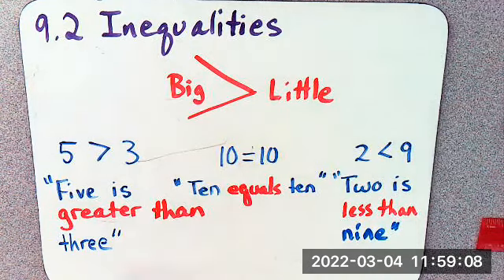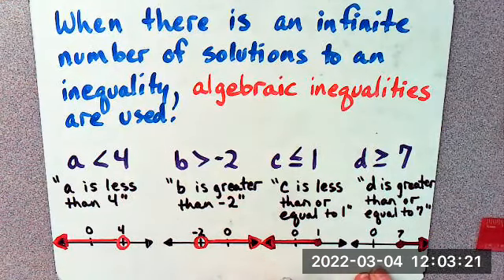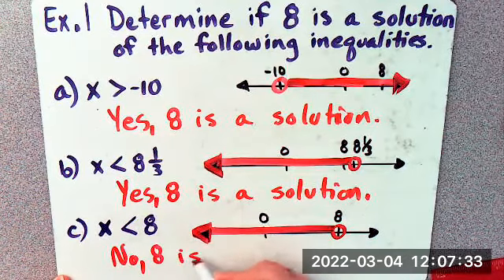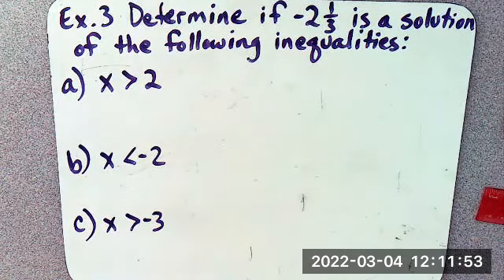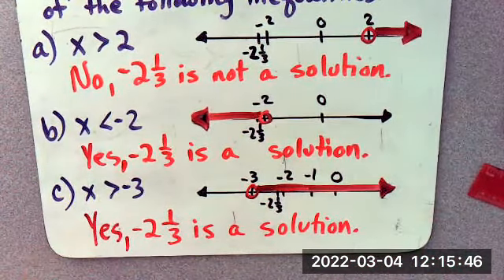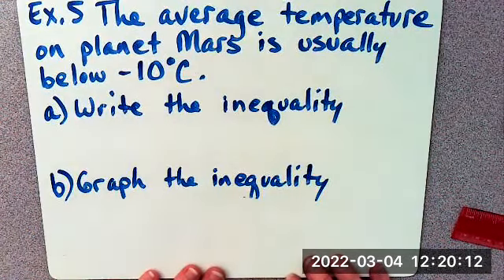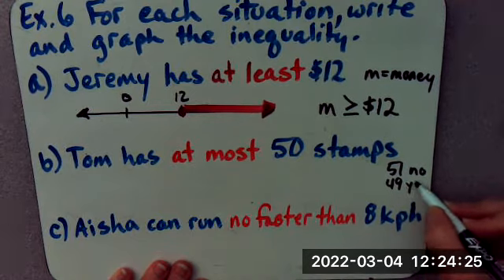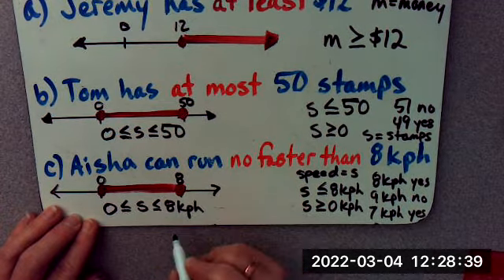Singapore Math 6 - 9.2 Inequalities